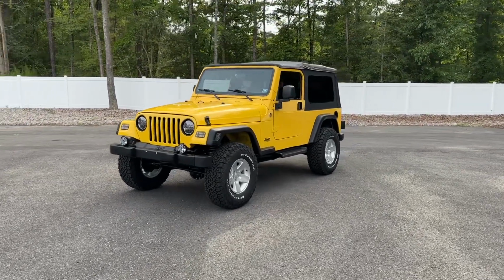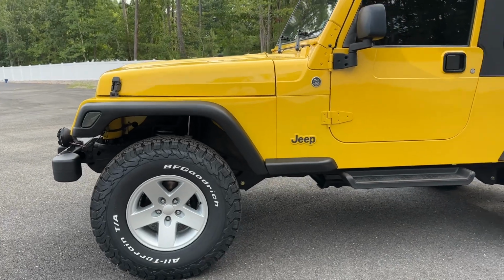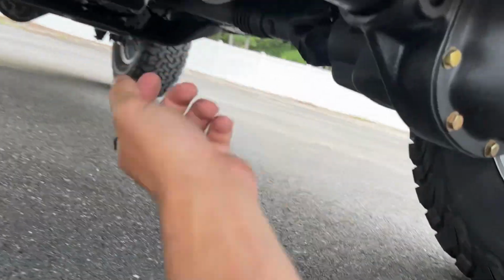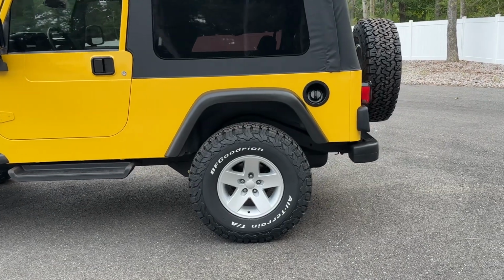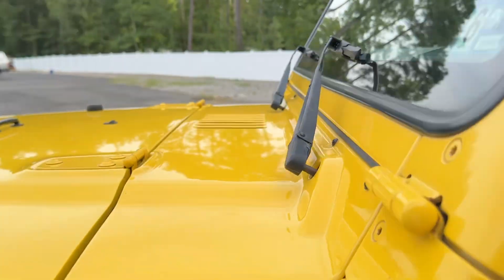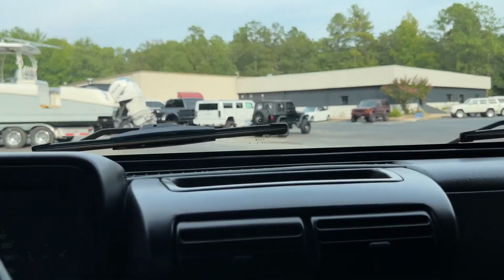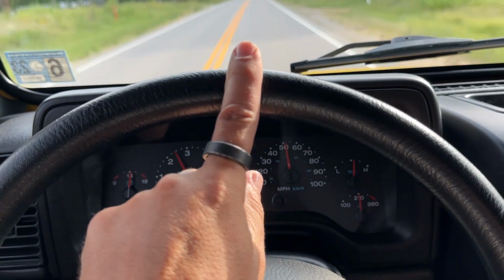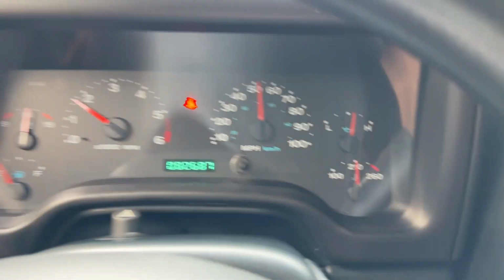2006 JEEP WRANGLER LJ UNLIMITED - NEW BUILD - NEW SERVICES